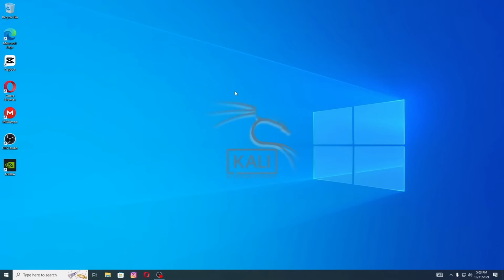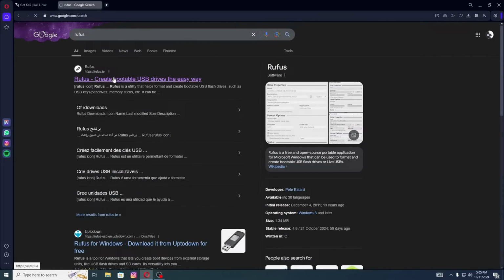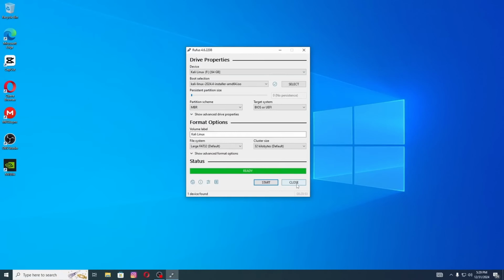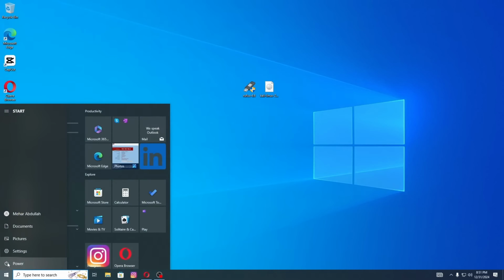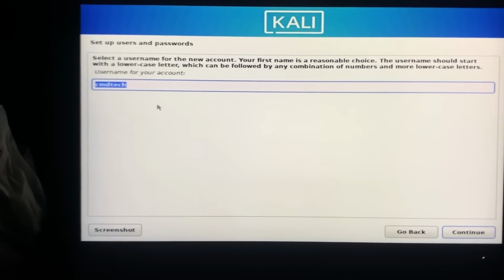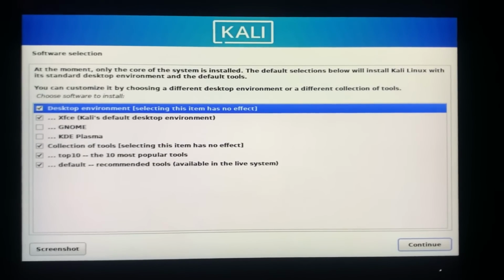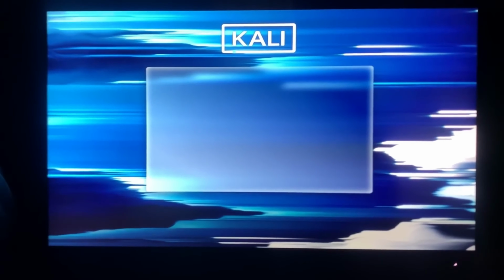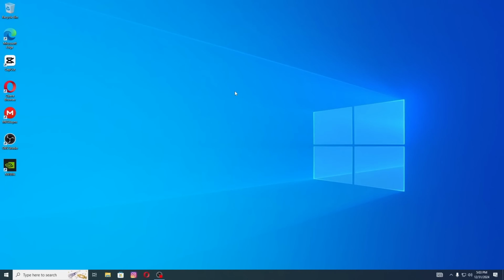Kali Linux + Windows Dual Boot: The Complete 2025 Walkthrough! 🖥️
Ready to dual boot Kali Linux and Windows seamlessly? Whether you’re a beginner or a pro, this step-by-step guide will show you how to set up Kali Linux alongside Windows without any hassle! From safely partitioning your hard drive to configuring the bootloader, we’ve got you covered. Perfect for cybersecurity enthusiasts, ethical hackers, and tech lovers who want the best of both worlds on one machine.

📌 What You’ll Learn:
✔️ How to prepare your Windows system for dual boot
✔️ Creating partitions safely without losing data
✔️ Installing Kali Linux alongside Windows
✔️ Configuring GRUB bootloader for easy OS switching